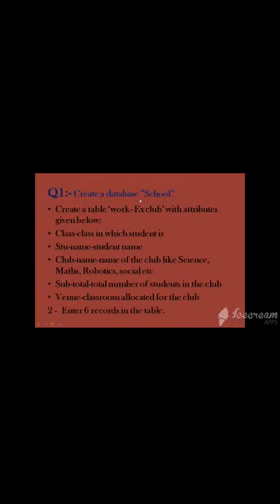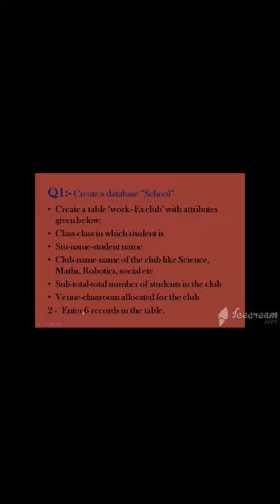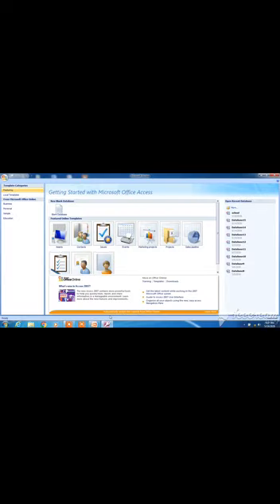Class8//ch3// Part9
Revision of lab..